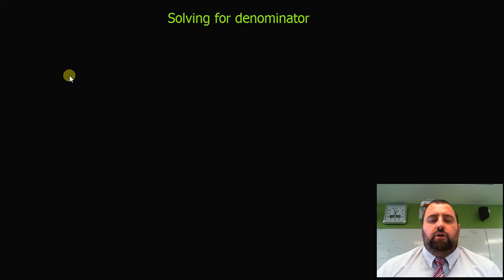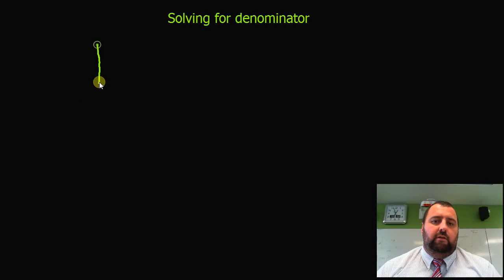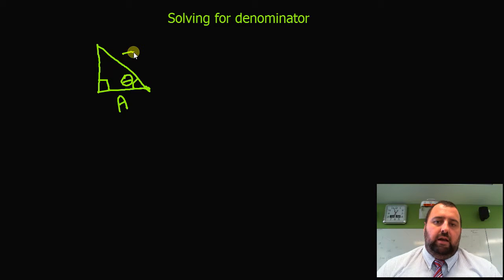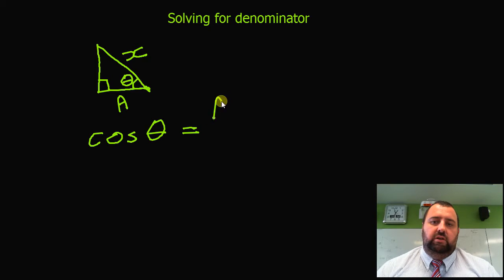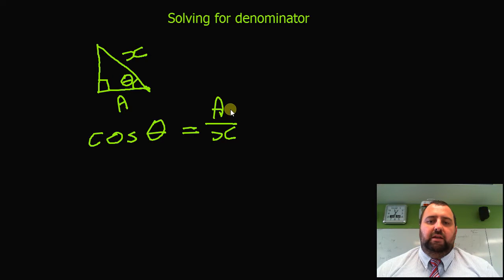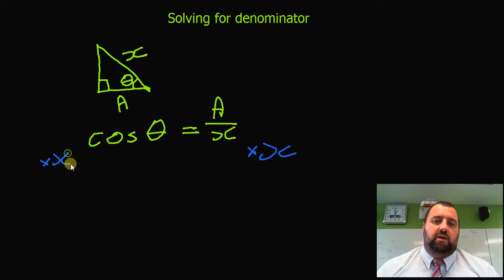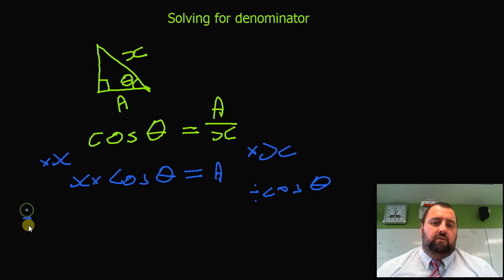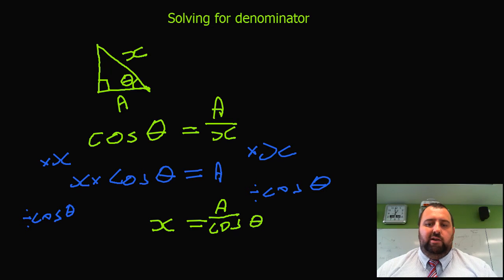solving for the denominator